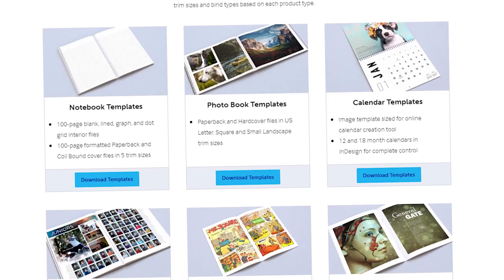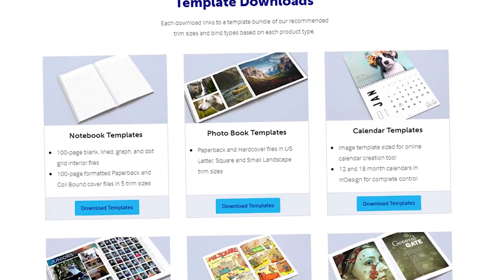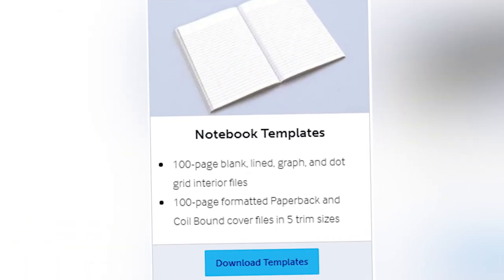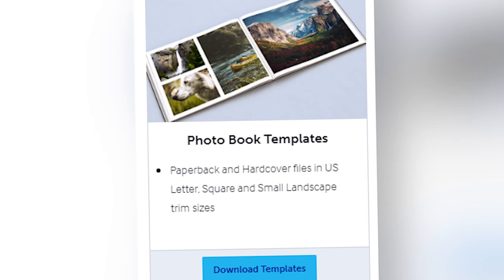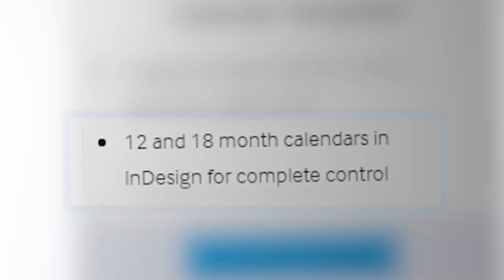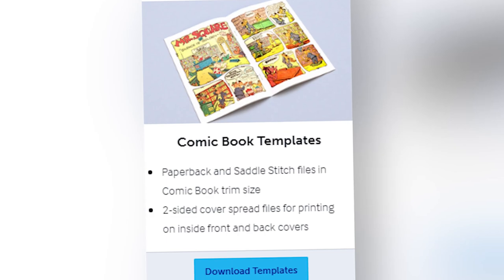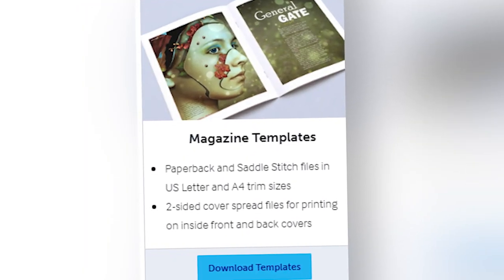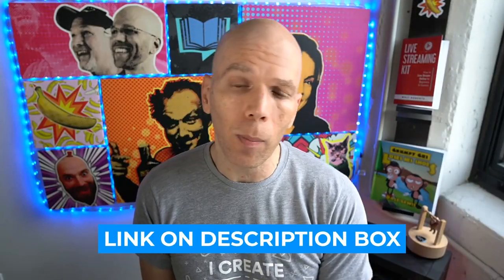Self Publishing A Book For Free: Are These Templates Good?!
Are you looking for self publishing a book for free? Have you checked out Lulu Press and their free templates? And, are the Lulu Publishing templates any good? Find out in this video.